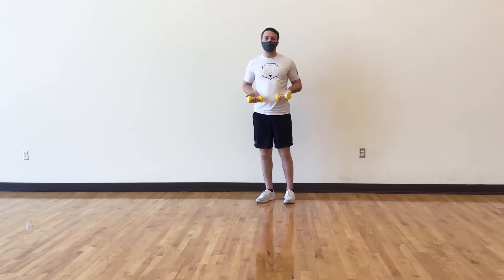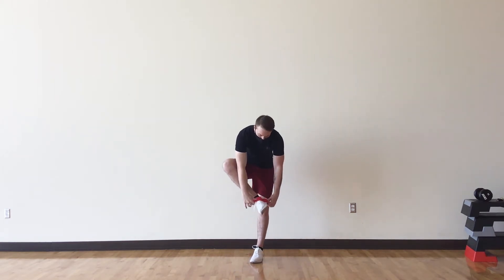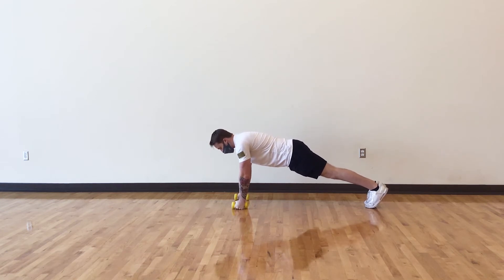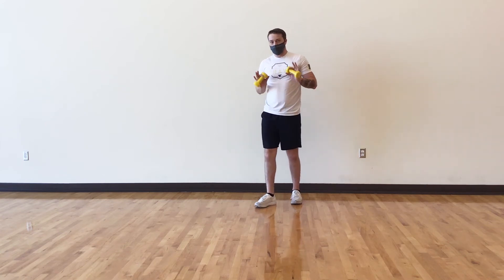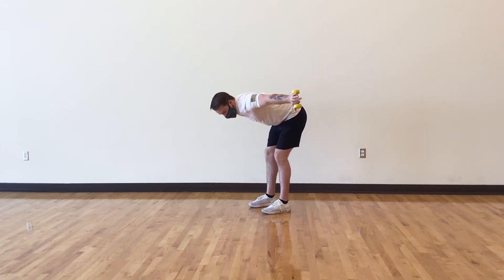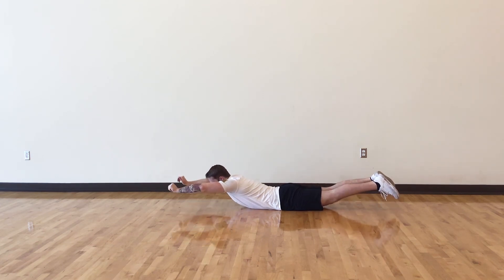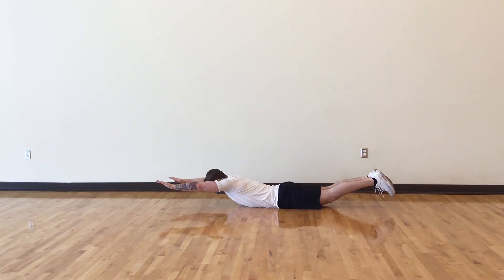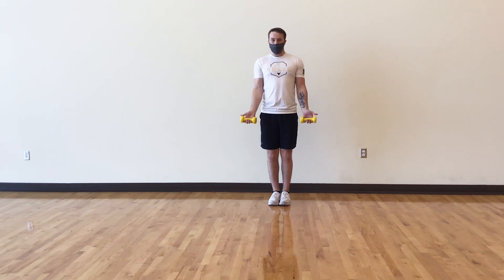Muscle of the Week: Back & Biceps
Work on specific muscle groups each week, with these targeted exercises.
Interested in more? for health and wellbeing opportunities!